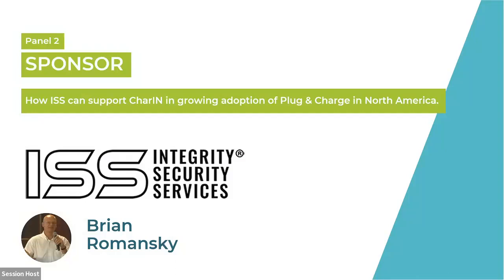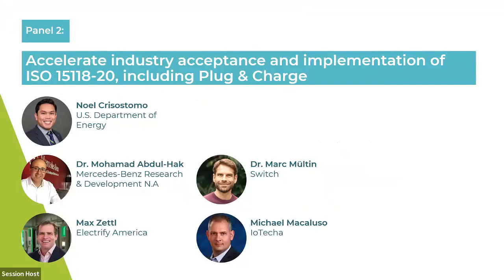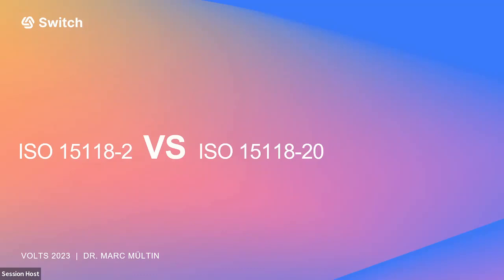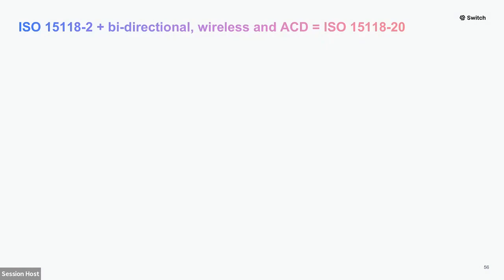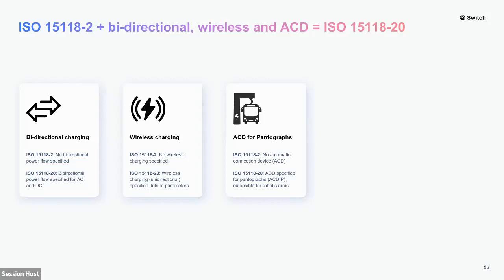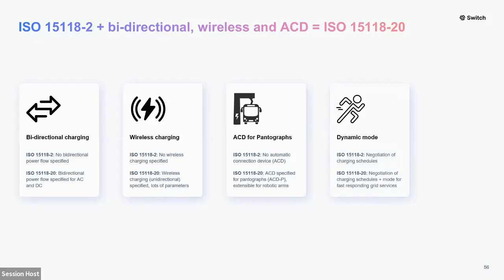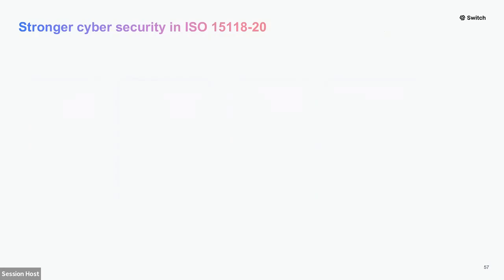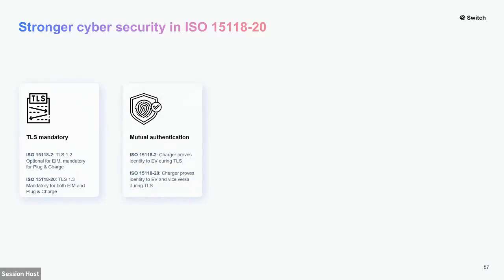VOLTS (5 of 9): Panel 2 Accelerate acceptance + implementation of ISO 15118-20, incl. Plug & Charge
VOLTS PANEL 2: Accelerate industry acceptance and implementation of ISO 15118-20, including Plug & Charge

This session will look to accelerate industry acceptance and implementation of ISO 15118-20 and answer questions like: What resources are needed? What areas need more focus and effort? How have the use cases evolved?  What’s emerging and changing?  The focus of the session will be on Plug & Charge and the interoperability of TLS.  Moderator and speakers include: Brian Romansky, Noel Crisostomo, Dr. Mohamad Abdul-Hak, Max Zettl, Dr. Marc Mültin, and Michael Macaluso.